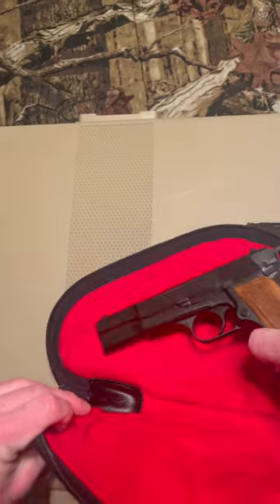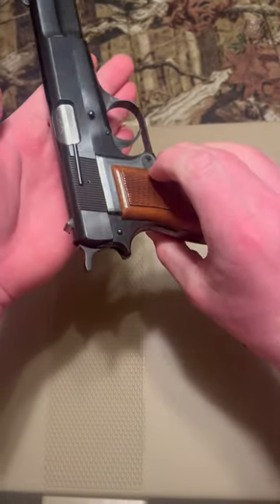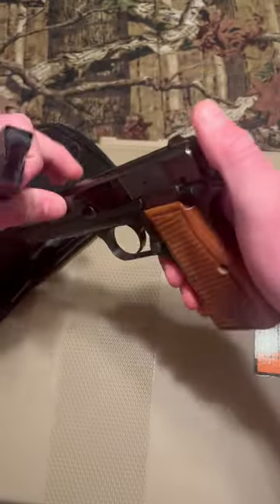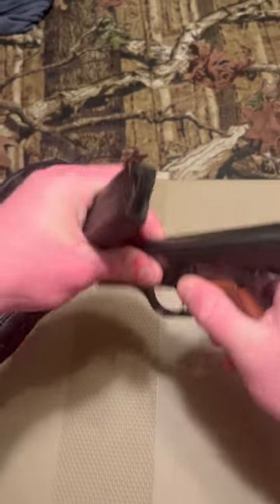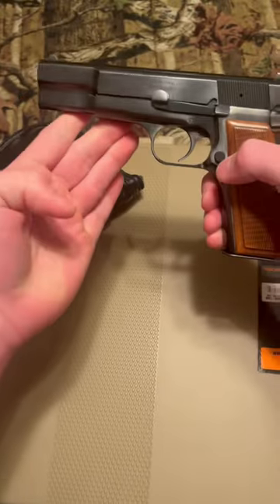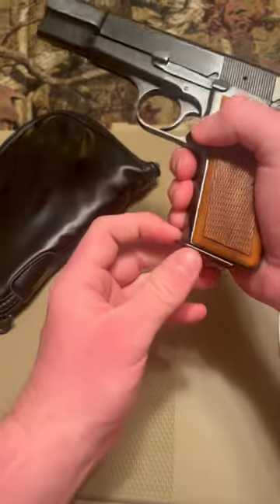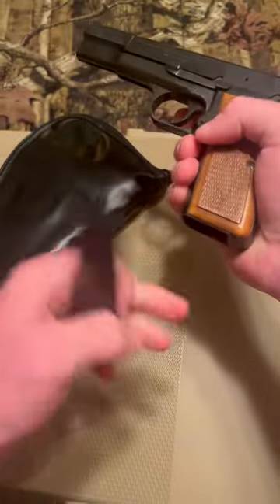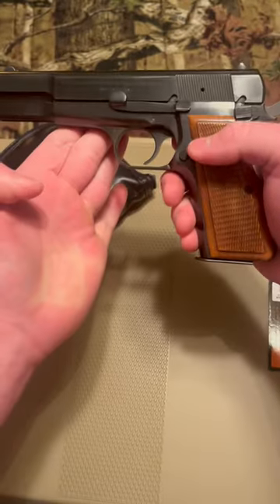Browning Hi-Power (Belgium Made)